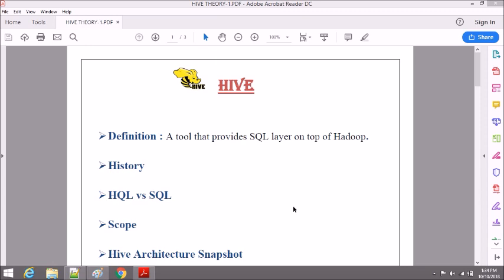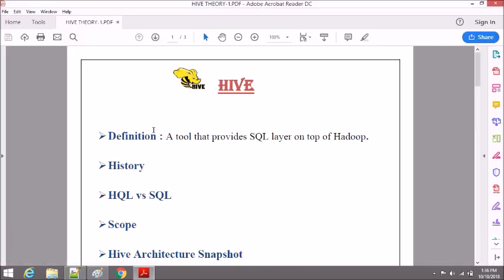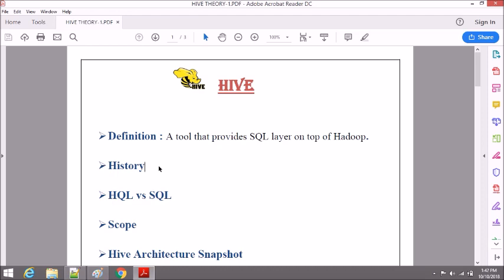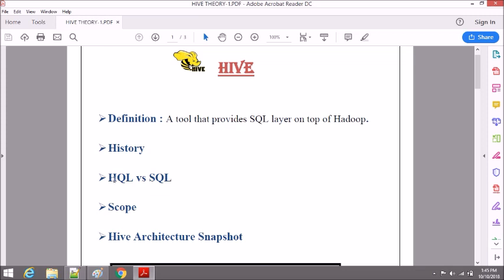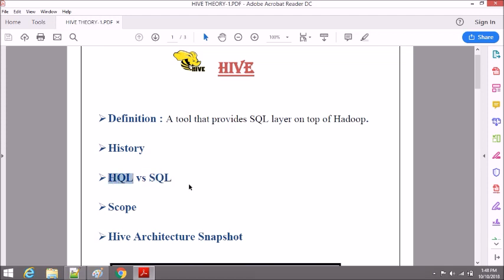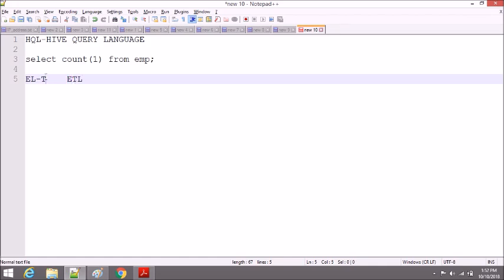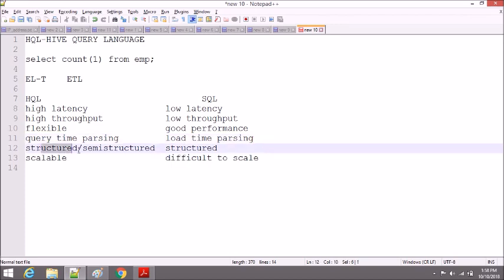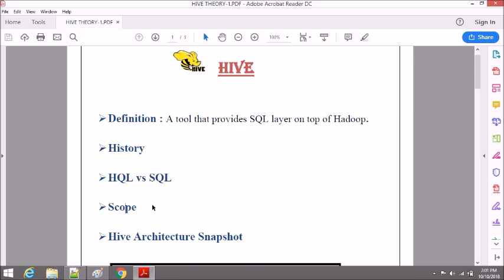HIVE TUTORIAL | HIVE IN DETAIL | BIG DATA TUTORIAL| PART-1